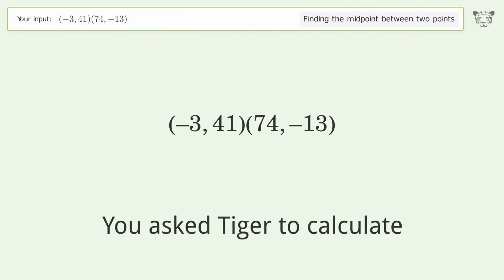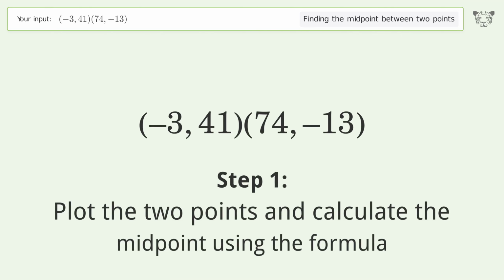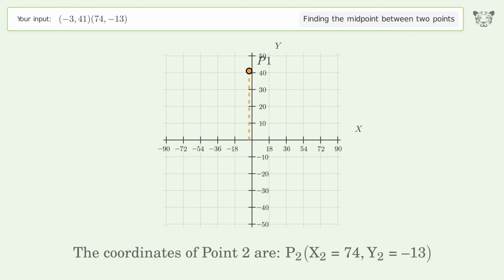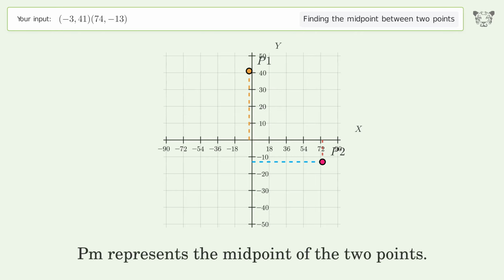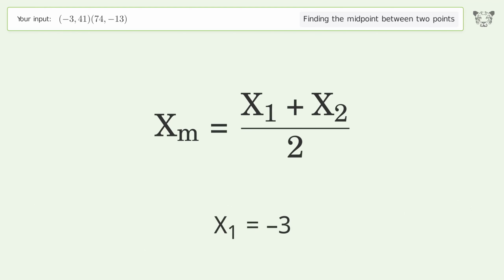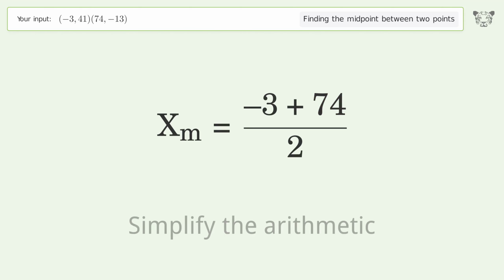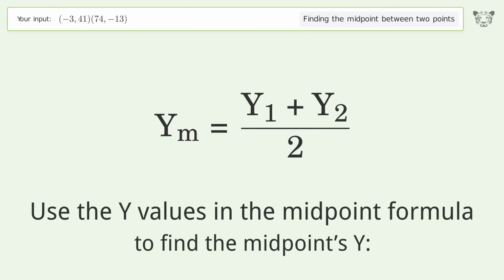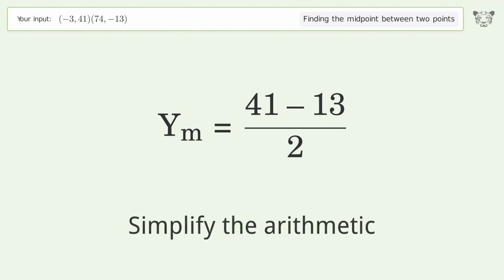Find the midpoint between two points p1 (-3,41) and p2 (74,-13): Step-by-Step Video Solution